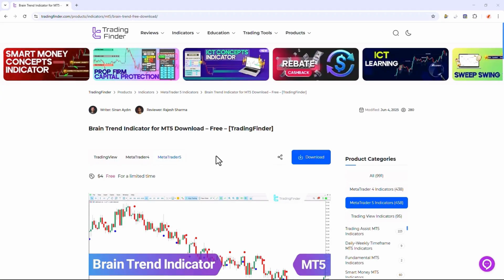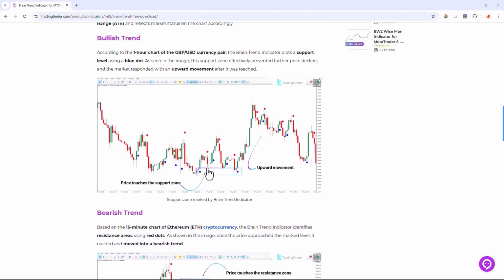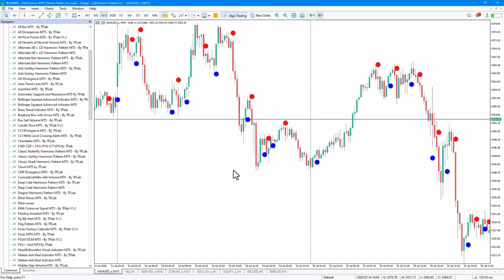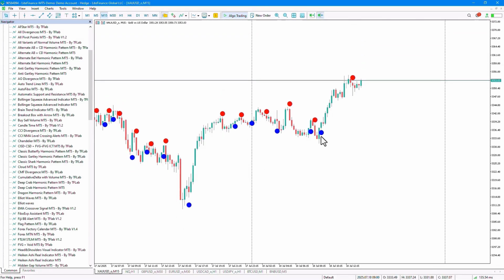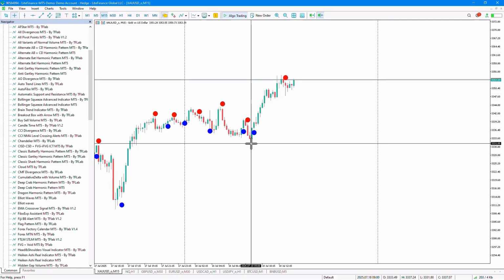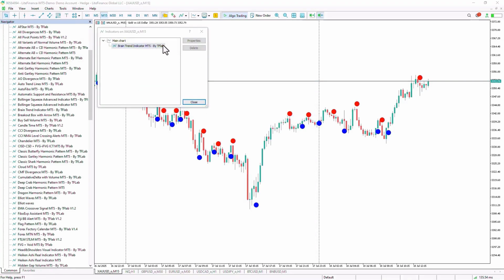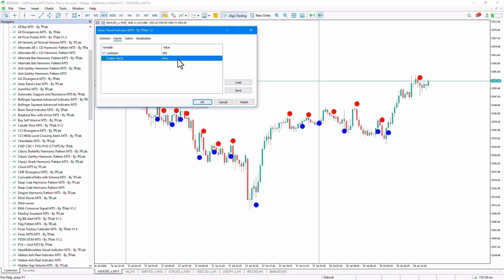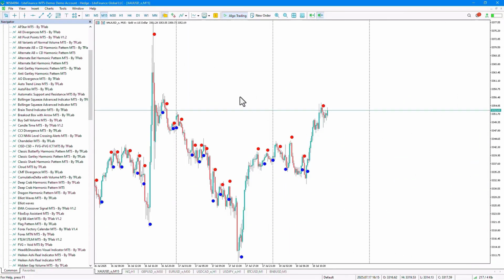💎Brain Trend Indicator for MT4/5 Download – Free – [TradingFinder]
✅ Improve your trading accuracy with the Brain Trend Indicator — one of the most effective MT4/5 tools for trend detection!

🔍 Looking for a free and reliable trend-following tool for MetaTrader 4/5?

🎯 This indicator helps you identify buy/sell zones with high probability setups — no repaint, easy to use, and works across all timeframes!

📉 Suitable for beginners and advanced traders who want to boost their performance with clear market direction signals.

📥 100% FREE | No registration required!

🧠 Smart trading starts with smart tools — Try the Brain Trend today!

00:00 Intro
00:33 How to run
00:40 Bullish & bearish signals
00:59 Support & resistance zones
01:48 Indicator settings overview